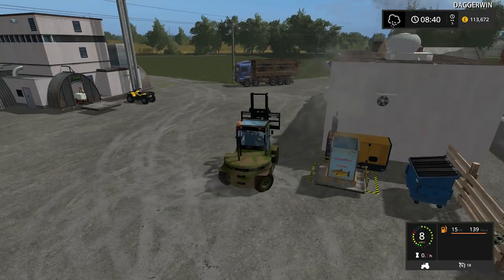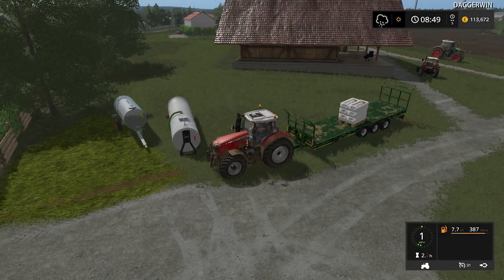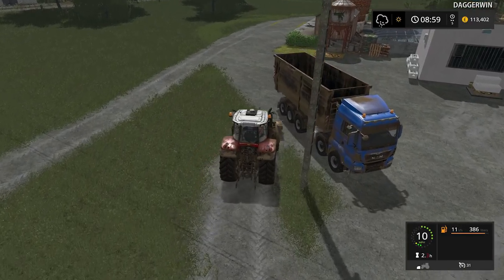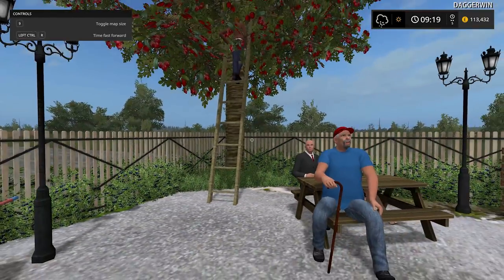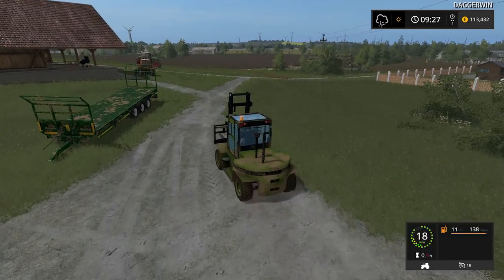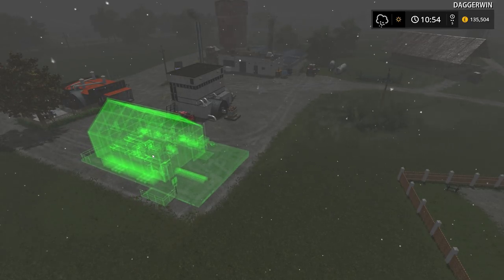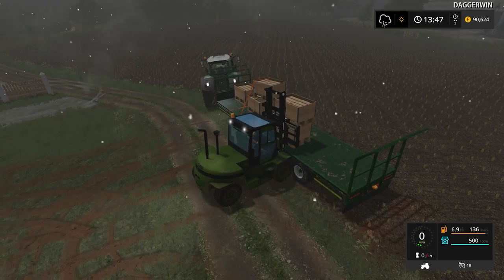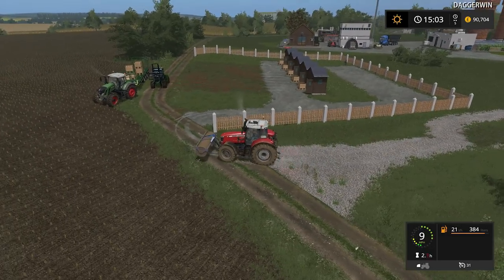EXPANSIONS! | PGR Bruzda | Farming Simulator 17 | Episode 12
We are diversifying again!

. Caviar and Fishfood production